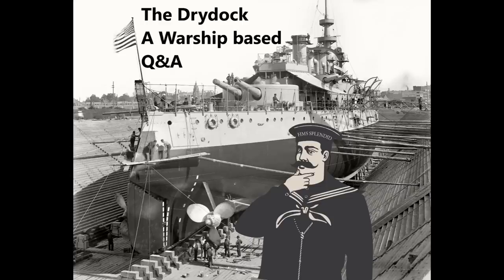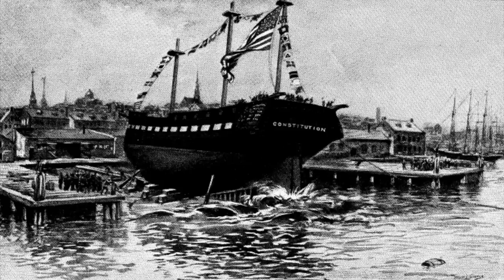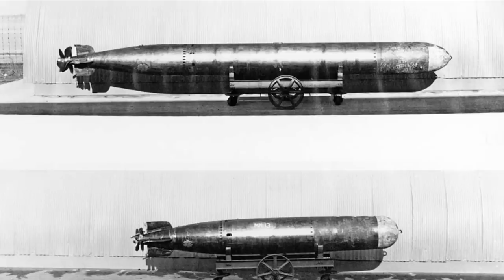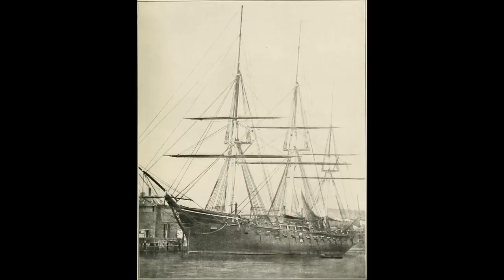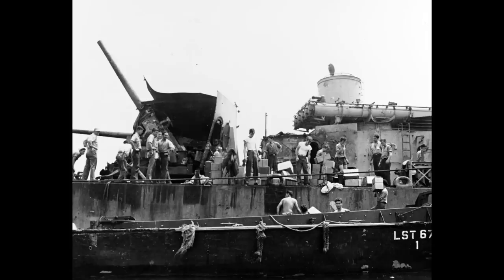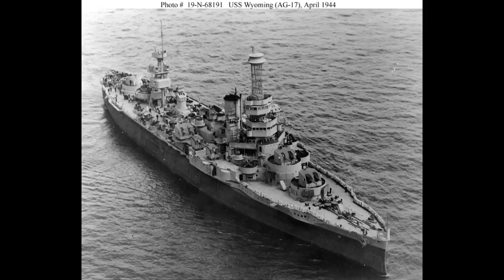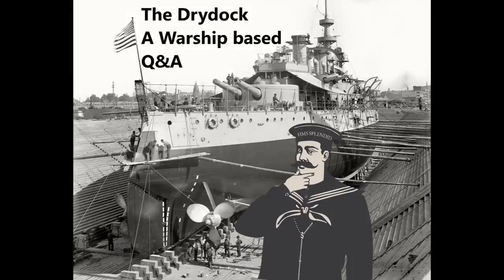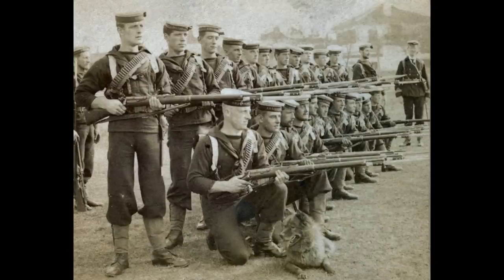The Drydock - Episode 204 (Part 2)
00:00:00 - Intro

00:00:25 - American heavy cruiser turrets?

00:02:45 - How did the 1st London Naval Treaty handle limitations on seaplane tenders?

00:05:26 - USN in the War of 1812 Resources?

00:10:55 - Rat Guards, origins?

00:12:45 - You've mentioned in several dry docks and other videos That Germany and the United States both struggled with building turbine engines in the 1900's what is it about turbine engines that made them so difficult to make?

00:16:32 - How cross compatible were torpedoes?

00:19:57 - Target ships and their engines?

00:21:59 - Cutting the Essex class to accelerate Midway/Kentucky?

00:24:55 - Can you give a rundown of the Marines invading Korea in the 1800s?

00:28:14 - What are the limiting factors for the Dreadnought through WW2 period when it comes to deployed fleet size?

00:32:17 - Was it true that USS Laffey was opened up to the public after the Kamikaze attack on April 16th so the public could view the damage done to the ship?

00:33:33 - The loss of the destroyer HMS Rockingham in 1944

00:35:41 - What did the French Navy do between September 1939 and June 1940?

00:39:29 - USS Wyoming AA refit?

00:42:47 - How does history rate Admiral James Somerville?

00:48:30 - Cases of a ship or person becoming the embodiment of an idea or doctrine?

00:50:58 - Degassing fuel oil?

00:53:45 - How were the fleets of the 18th century/napoleonic royal navy organized? Where there fixed squadrons and divisions with their own commanders or where just single ships assigned to fleet commanders? Also, how do the red/white/blue ensign squadrons come in to it?

00:59:00 - What types and numbers of small arms would various types of Royal Navy ships (battleships, cruisers, sloops, etc) carry in the great war?

01:01:54 - As a naval historian, which aspects of your research, be they ship, battle, figure, or broader topic, most tend to make you tear out your hair or scream into throw pillows?

01:10:41 - WRENS

01:14:15 - When the Allies occupied Iceland what significance did it have in the Battle of the Atlantic?

01:19:11 - The Great Storm of 1703

01:22:31 - What changes pre-WW2 would improve the fighting capability of the Italian Navy?

01:27:38 - How were the tasks of running out, aiming, and absorbing recoil which involved muscle, ropes, levers, and friction in 1850 accomplished in 1900?

01:34:50 - During the age of sail, what was the practice about lighting aboard ship while at sea at night?

01:37:38 - How did officers view inter-navy trade?

01:46:03 - What in you opinion would be the most successful lopsided ships with excessive speed, protection and firepower respectively?

01:52:20 - Can you explain the stability issues experienced by USS Midway class carriers as they were significantly enlarged over their service life. Did they lose any speed from the addition of roughly 20 000 tons?

01:55:43 - Just how far back in history does naval mine warfare go?

01:58:32 - Just how much would it cost to raise the Johnston?

02:01:16 - Other navies fleet problems?

02:05:03 - Mobile drydock's in WW2?

02:08:22 - Just how much pride did 19th century Naval officers have in their near-monopoly on navigation?